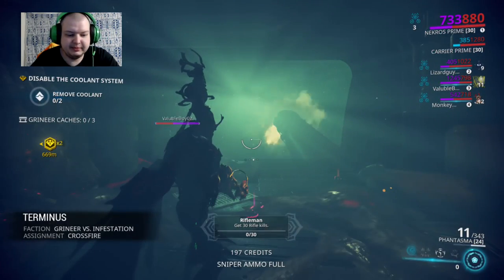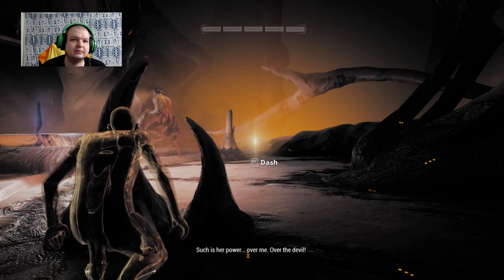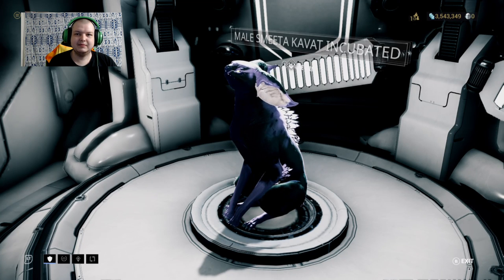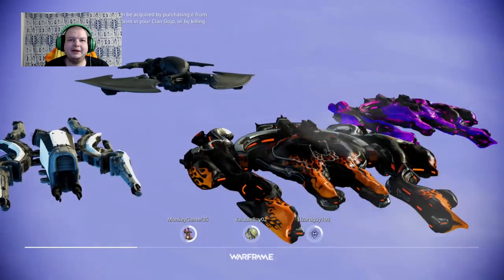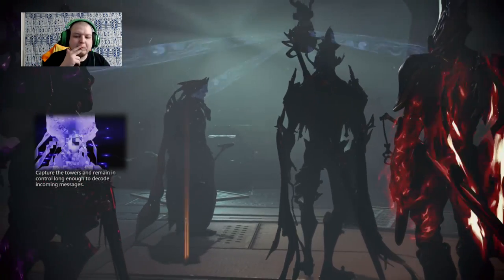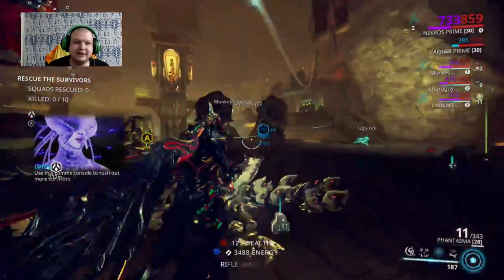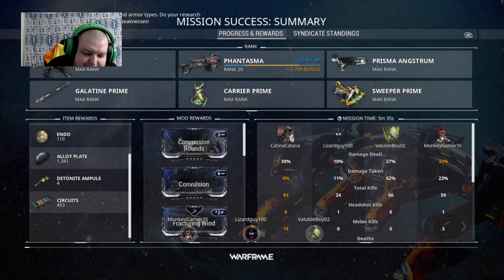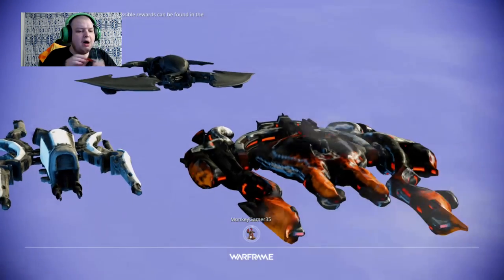Warframe with friends #021 Happy Bday Joe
I use satire, sarcasm and parody for stress relief and I cuss, if your not mature enough then dont watch. Verily, though hast been duely forwarned...DUN DUN DUHHHH ( Dramitic look gopher )